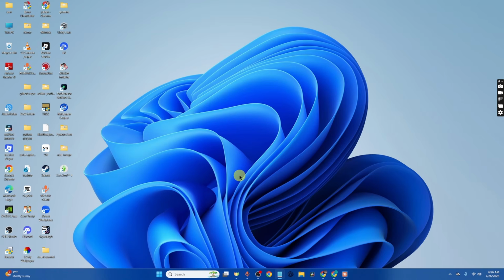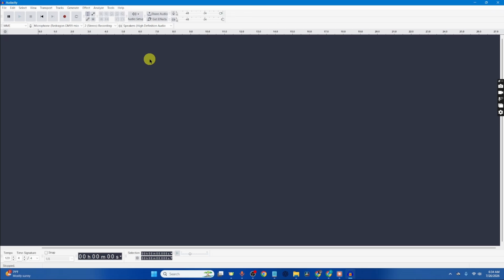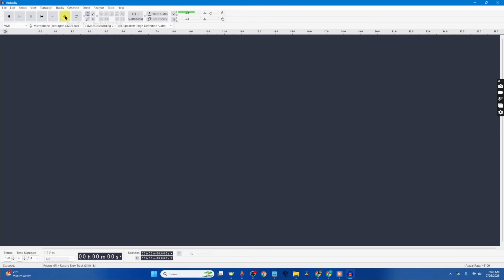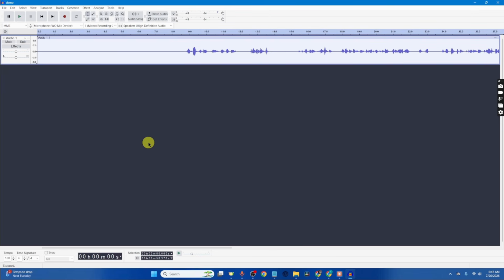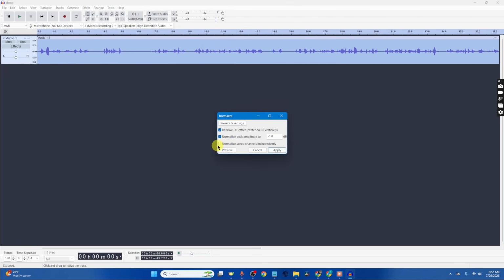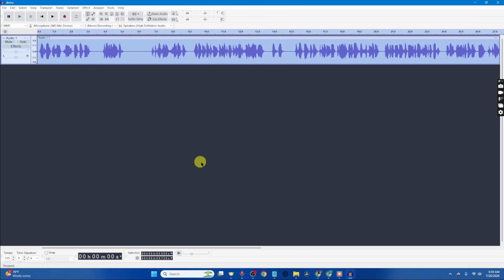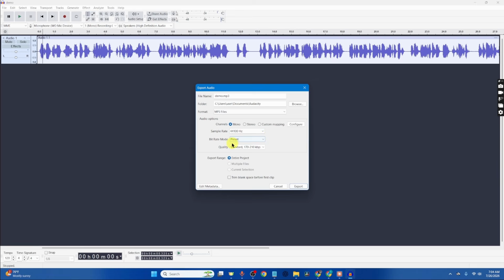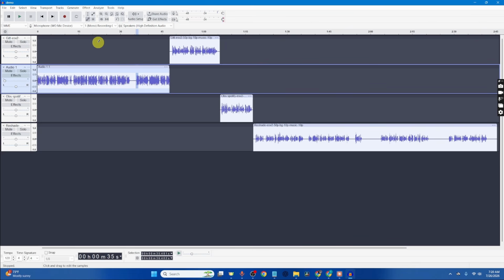How To Use Audacity - For Beginners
Learn how to use audacity for beginners in this video.

GuideRealm